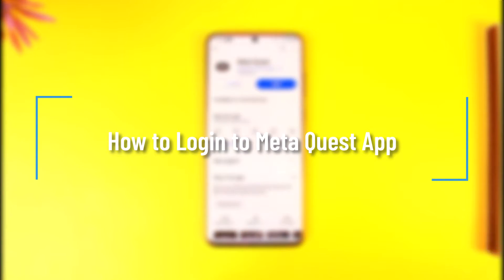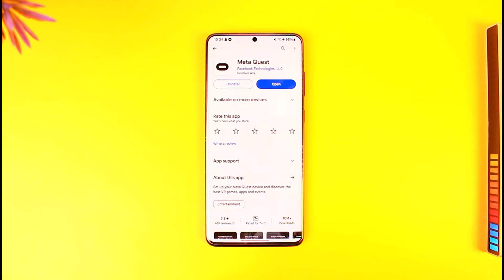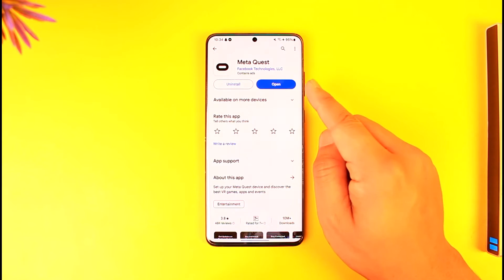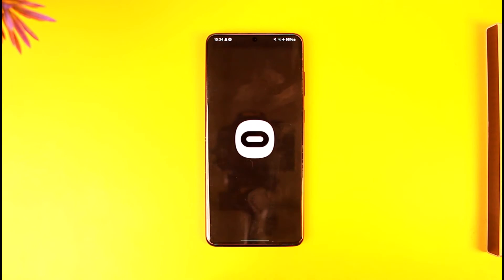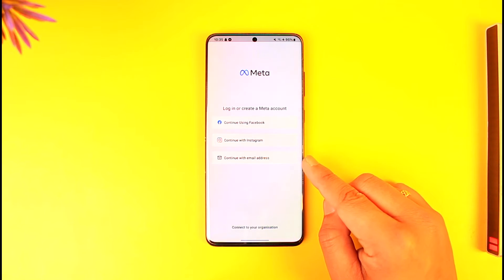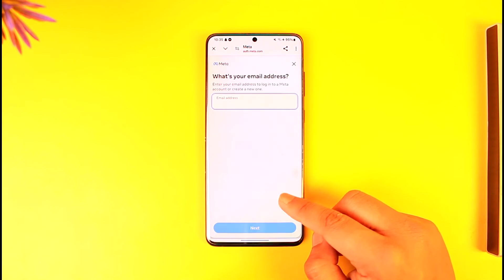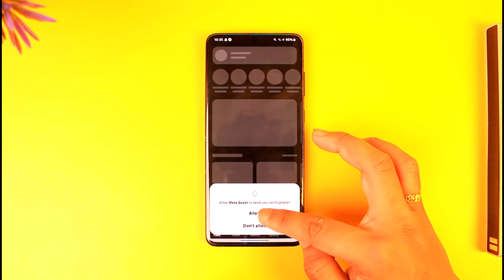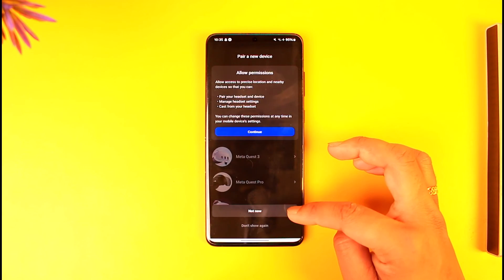How to Login to Meta Quest App !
In this tutorial video, I will quickly guide you on how you can log in to the Meta Quest app. So, make sure to watch this video till the end. We try to be responsive to as many questions as possible.

► Chapters:
0:00 Introduction
0:11 Login to Meta Quest App
0:58 Conclusion